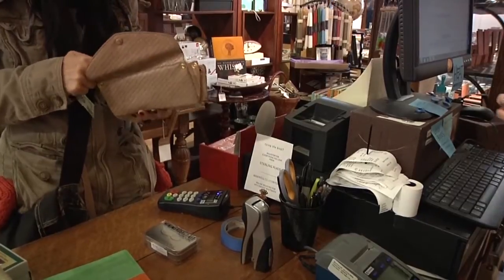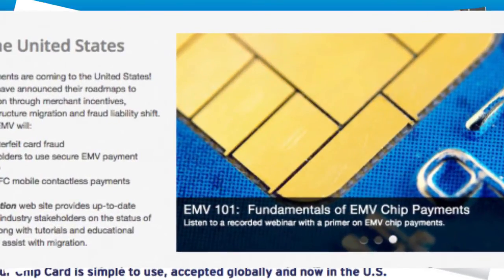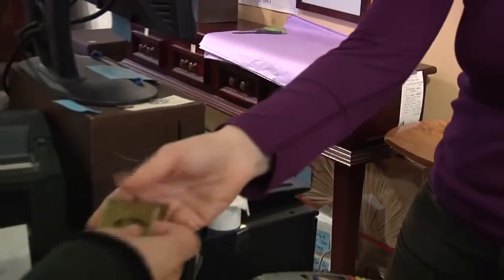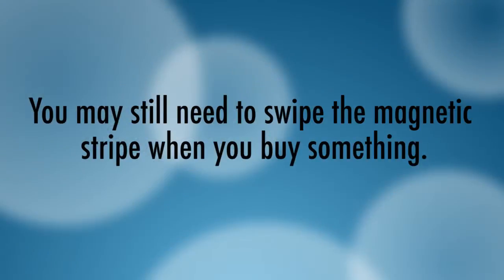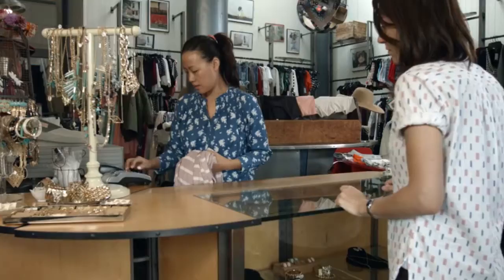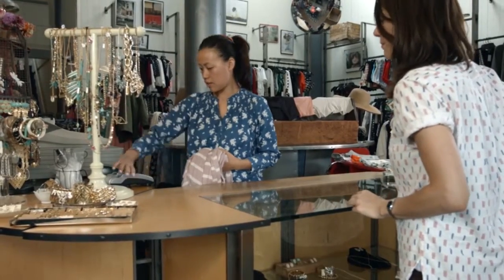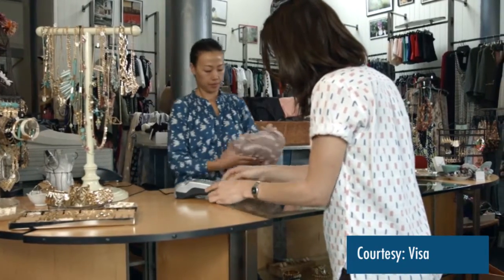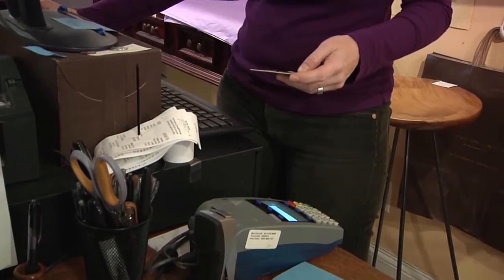EMV FAQ 1: Do I need to swipe my EMV credit card?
Get ready for something different in your wallet. Banks are issuing new credit and debit cards with security chips. It's part of a nationwide switch to EMV cards, which use a computer chip, instead of the magnetic stripe on the back of the card, to enable more secure credit card transactions.

We spoke with Randy Vanderhoof, head of the Smart Card Alliance, to find out what you need to know about so-called chip-and-PIN cards. We have a lot of questions, so we'll answer each in a separate video.

Answer to question number one: Yes, even if your card has a chip, you may still need to swipe the magnetic stripe when you buy something.

"The new cards still will have a magnetic stripe and those cards still will work like the old cards do at merchant locations that have not yet upgraded their point-of-sale systems to accept the chip cards," says Vanderhoof. "So for a period of time consumers are going to find that sometimes they are prompted to use the chip in that retail store and other times they won't be able to use the chip and they will continue to use the magnetic stripe.

"The coding on the magnetic stripe on the EMV cards will let the terminal know that that card was issued with a chip and if that terminal is enabled to accept an EMV chip transaction it will no longer allow that magnetic stripe to be used to complete that transaction."